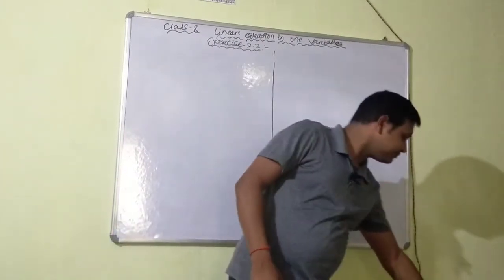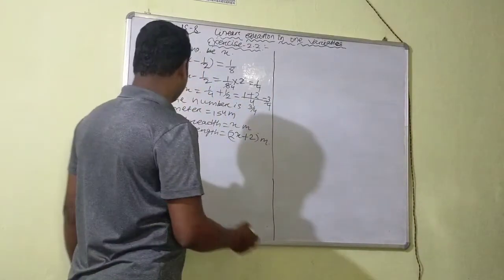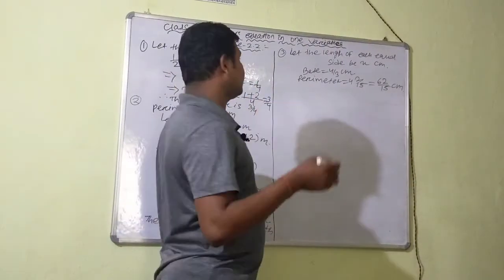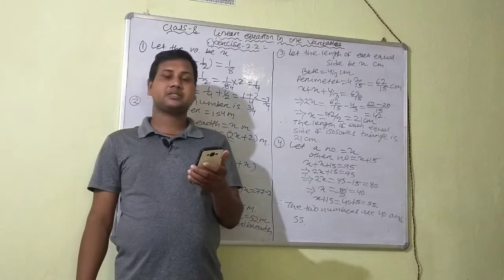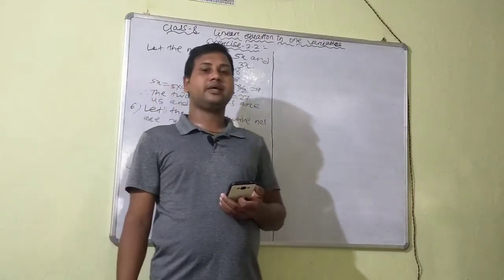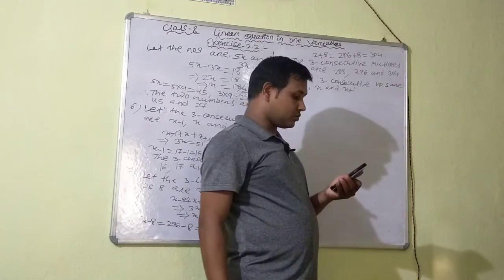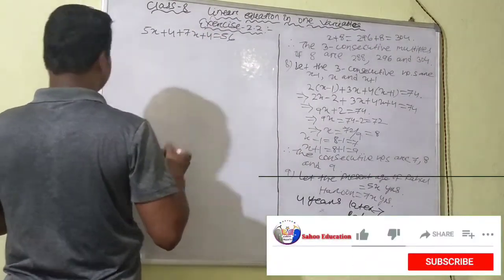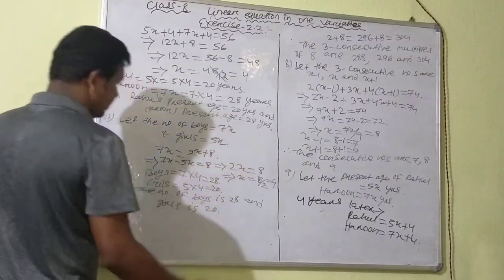Linear equation in one variables#Exercise session#class-8#cbse#ncert#sahoo education#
Hello everyone.
How r u all?
In this video I discussed about the exercise's some questions & ansewer
So keep watching sahoo education for latest educational updates.
If u love this section u
AND
Keep connected with sahoo education.